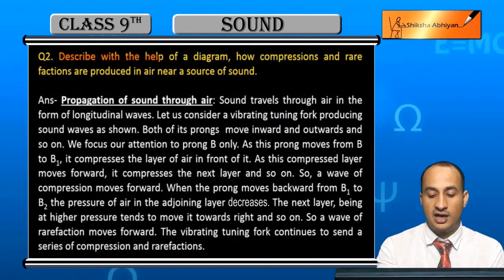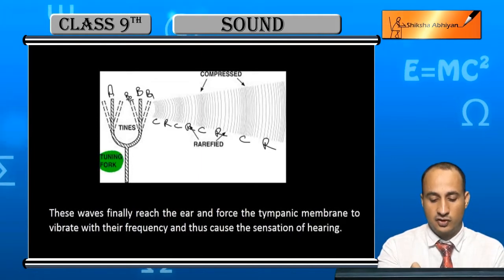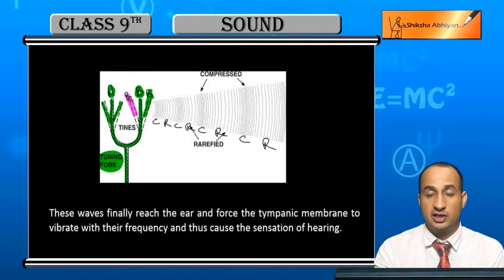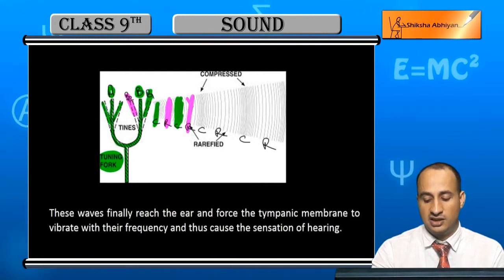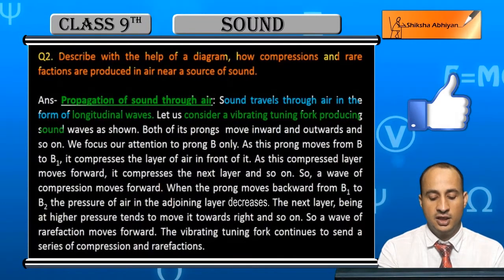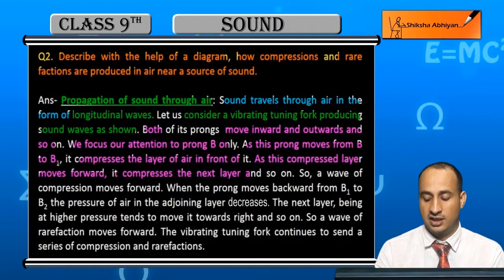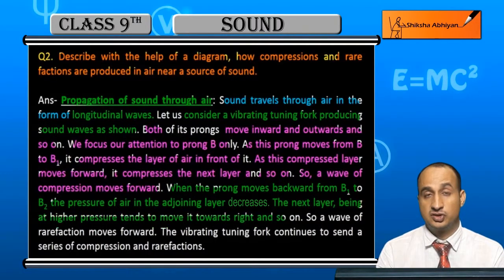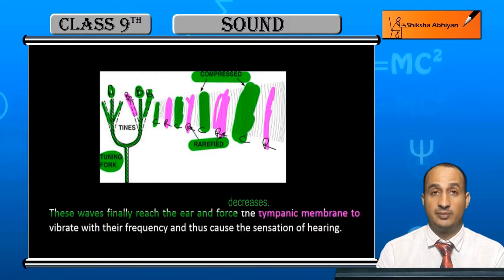Q2 Describe with diagram, How compressions and rarefactions are produced in air?